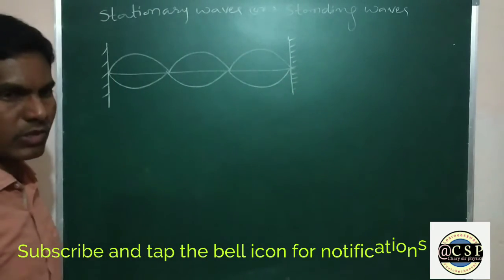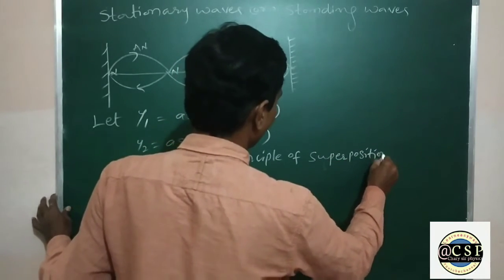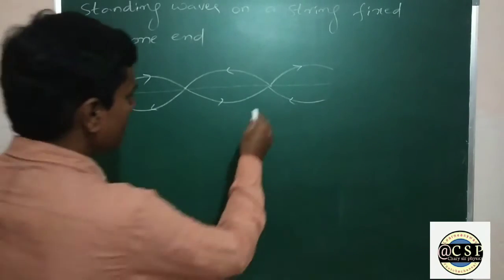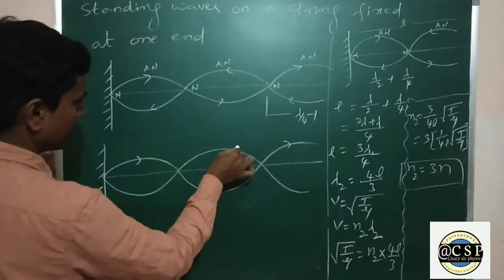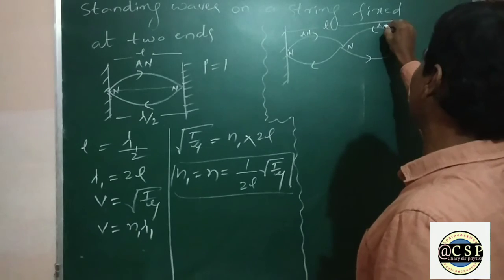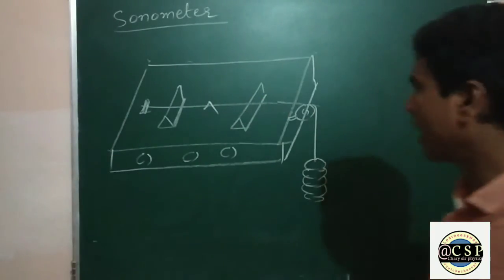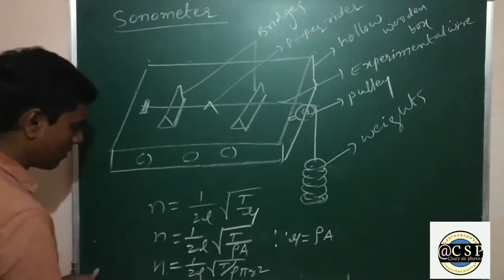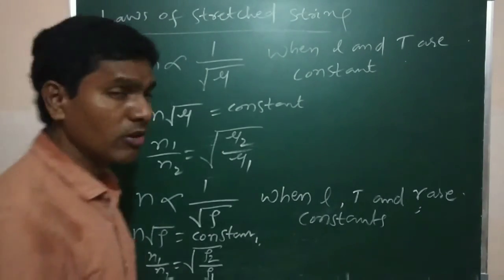Waves: | part - 9 | stationary waves,sonometer,||laws of stretched string|| JEE/NEET |Chary sir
Chary sir physics channel to help all the JEE(main&adv)/NEET students concepts and question papers solving and learn every detail of the subject and make a study plan that will help you prepare with confidence.
To support me in my journey anyone can purchase of anything in Amazon go through in the discription  link below open the link and purchase it will be of great help  follow us on